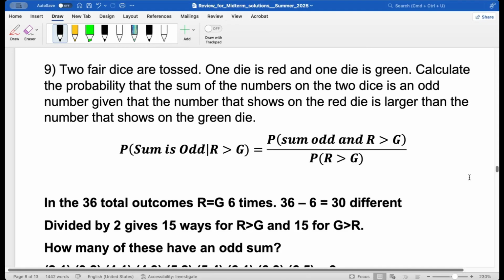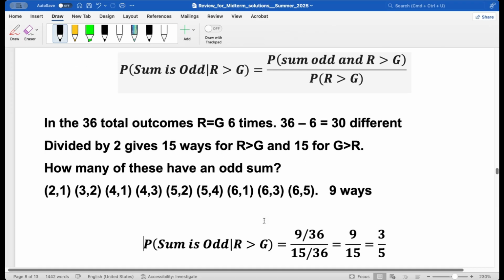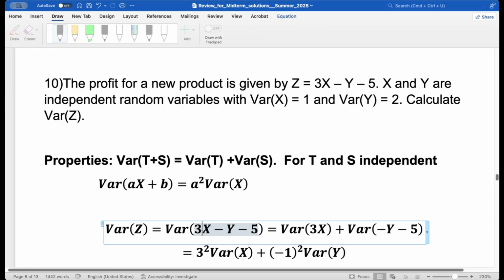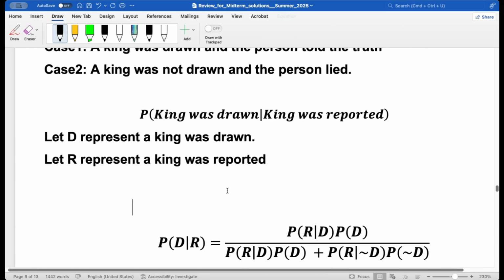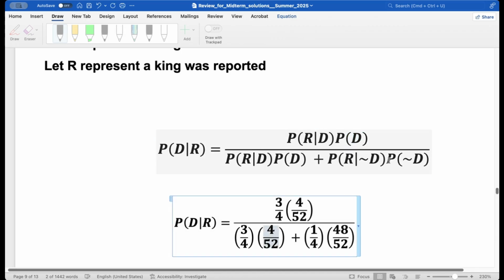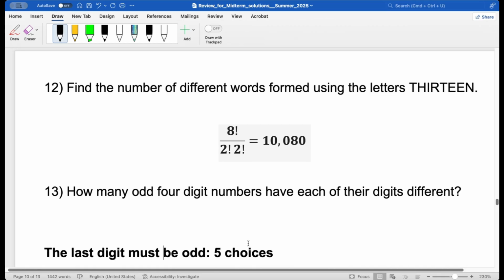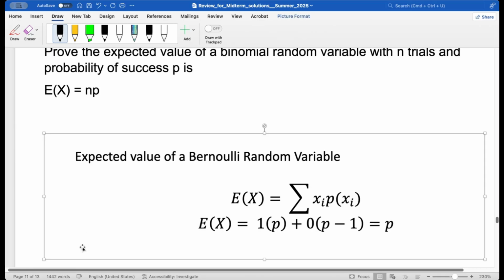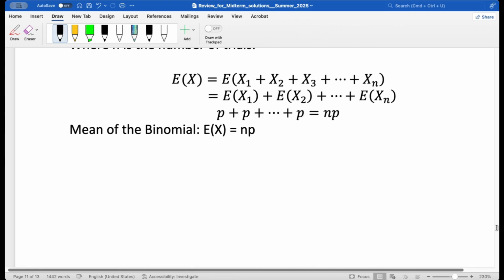L13 Review Part 3 June 10th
L13
Midterm Review
9,10,11,12 plus MAT 681 problem